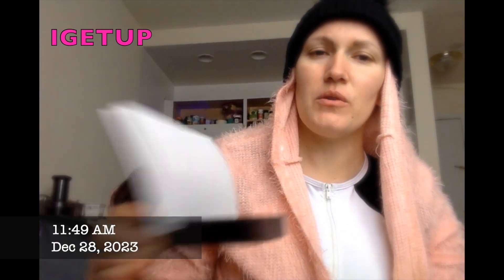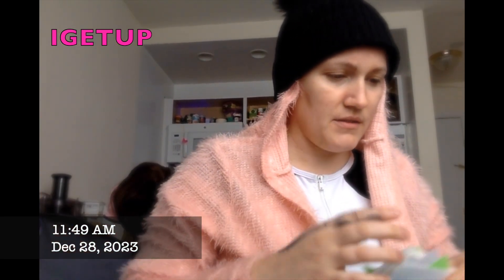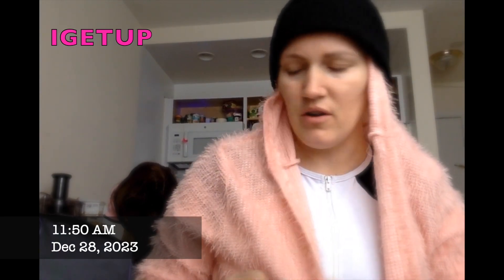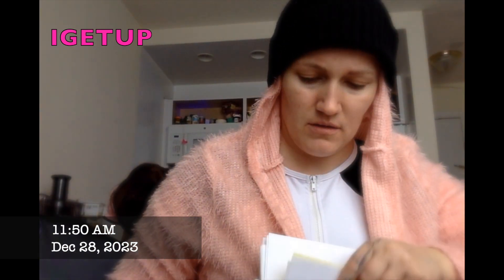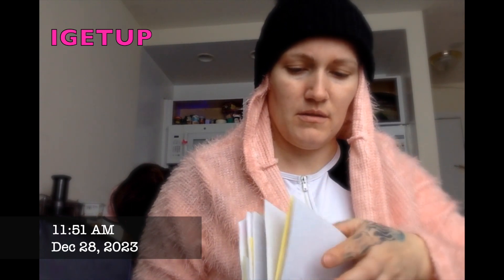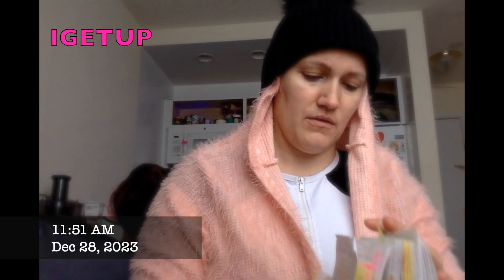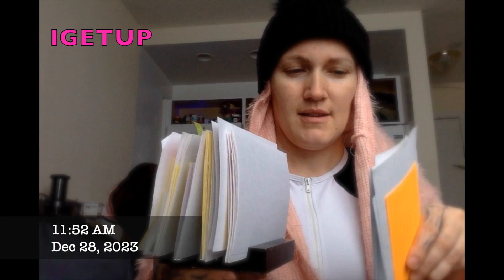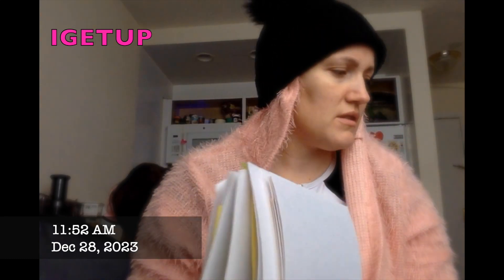igu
Switching the cards out for the new month/new year.